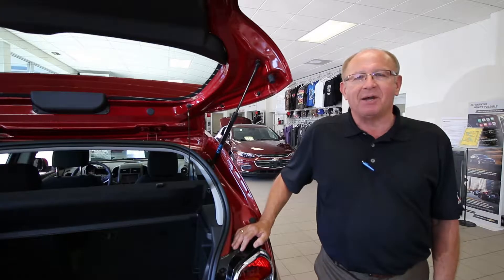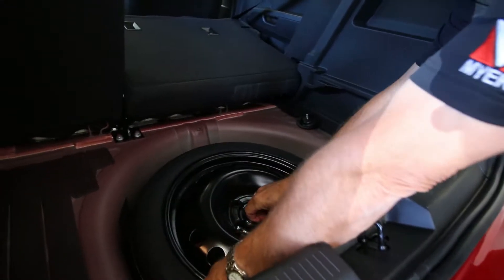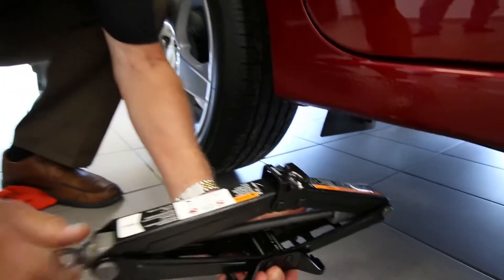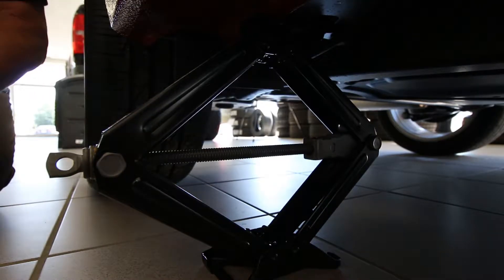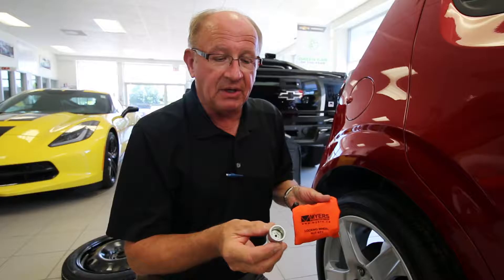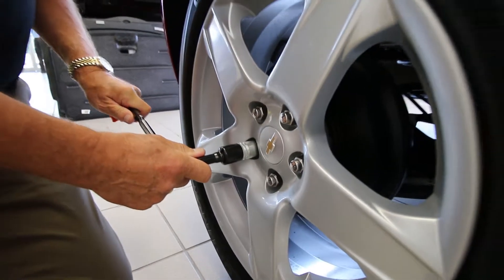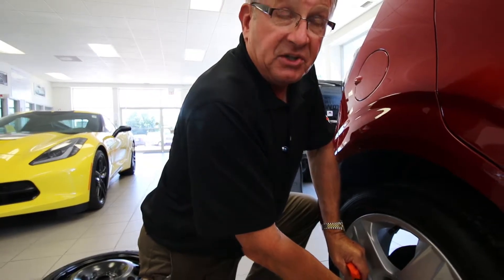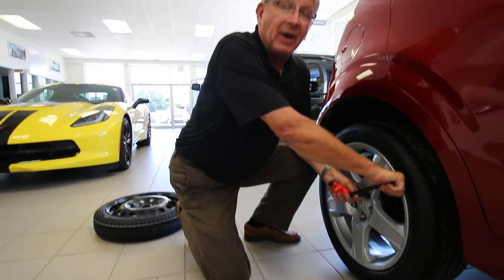How to: Tire Change